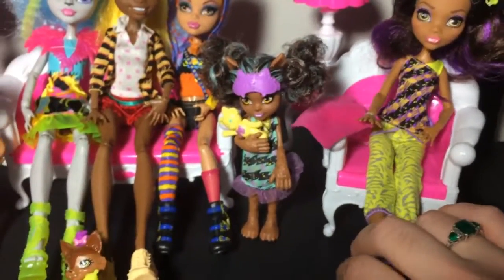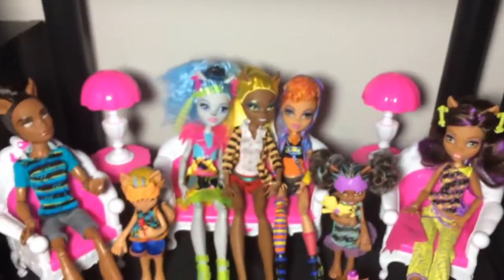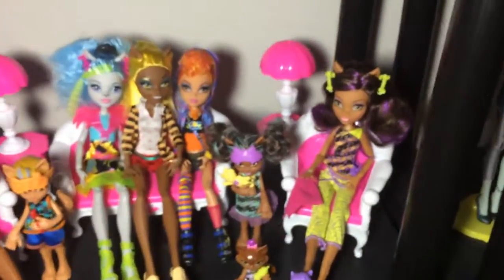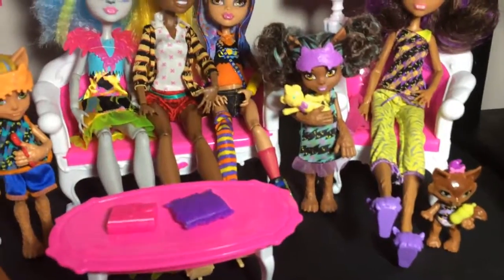Monster Family of Clawdeen Wolf Review.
Hello Everyone,  I hope you enjoy my review of Clawdeen Wolf's Monster Family. This is a pack that is just for the siblings.  I really hate how they are packaging these.  Mattel knows we just want the siblings but they are forcing us to buy a really cheap doll with it to bring the cost up.